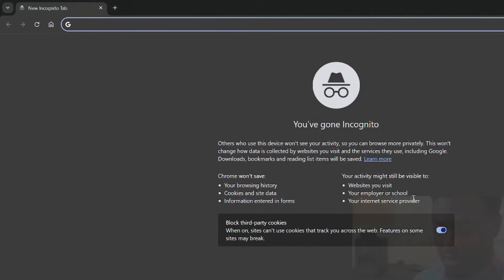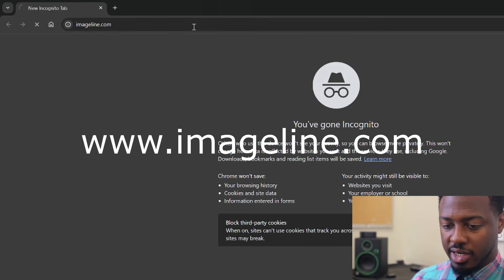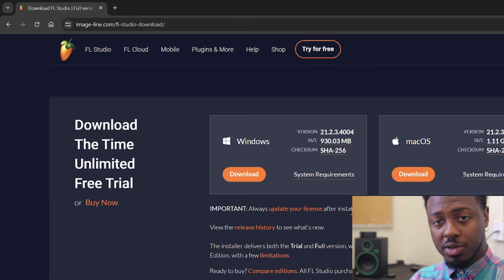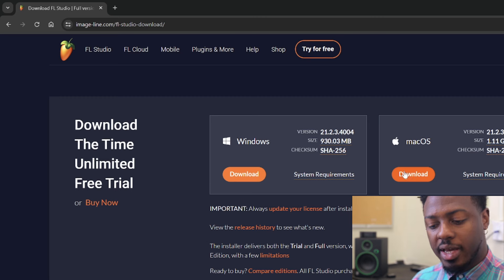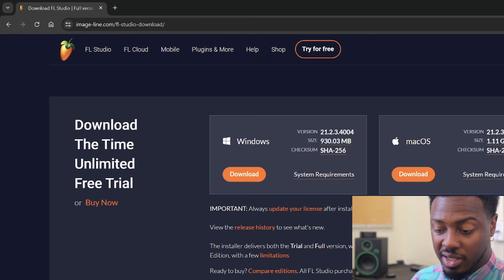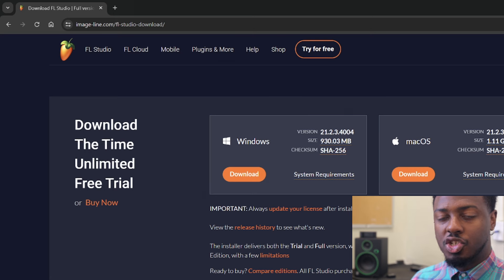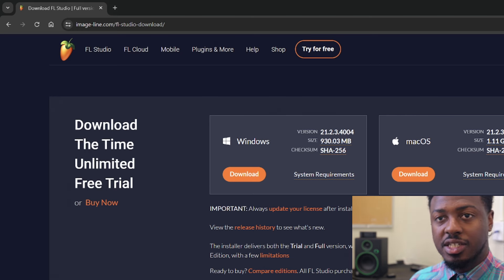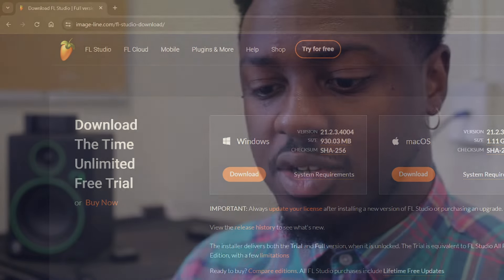How to Download FL Studio for FREE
how to download fl studio for free,how to download fl studio for free mac,how to download fl studio for free 2024 pc,imageline,fl studio